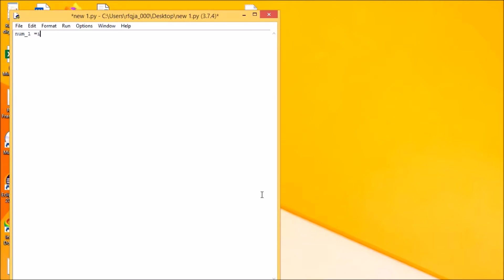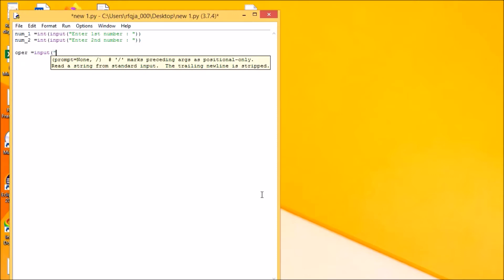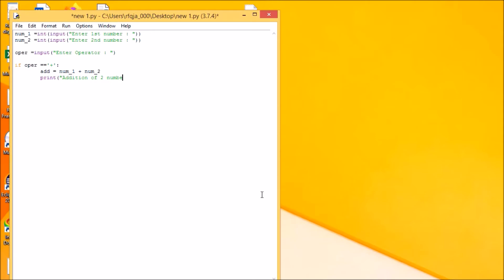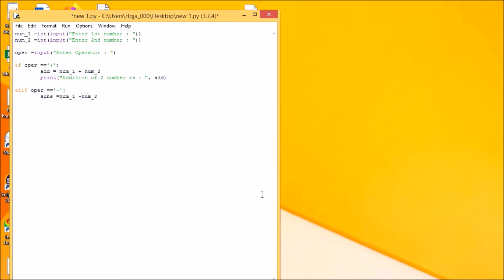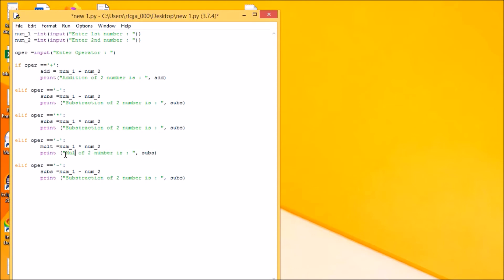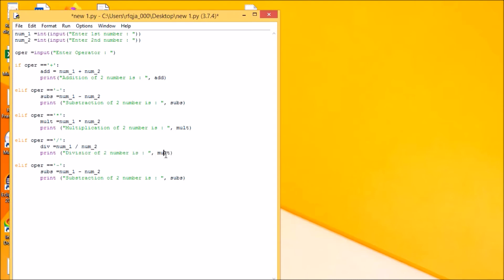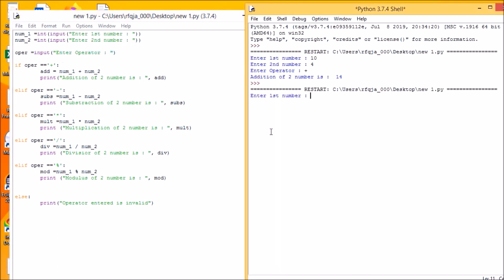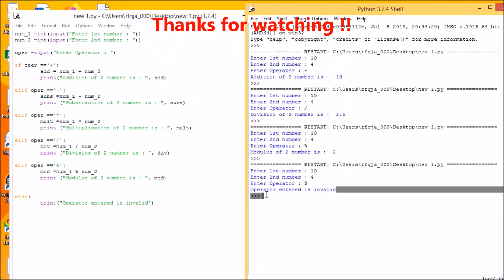Python Arithmetic operator programming || Using Operator as an user input|| if elif else statement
This video illustrates all arithmetic operations in single program using if elif else statement.